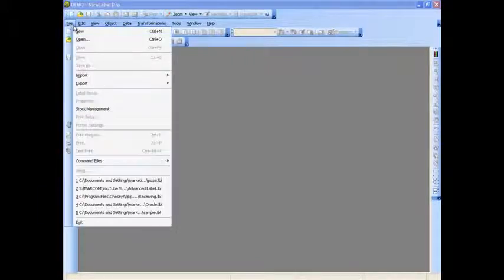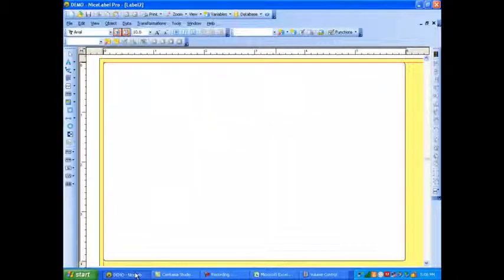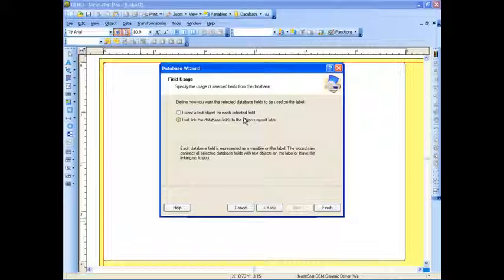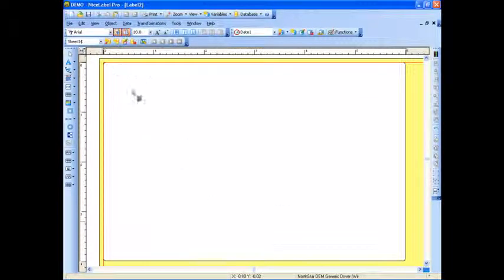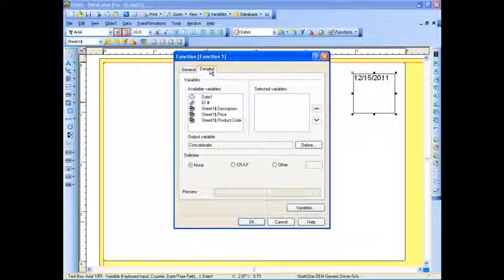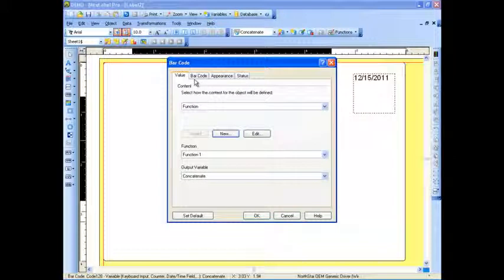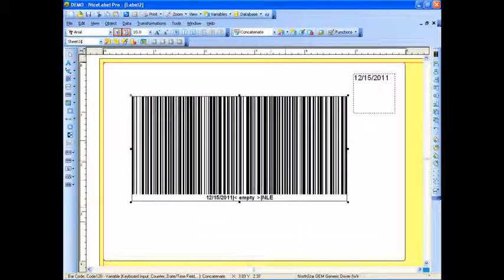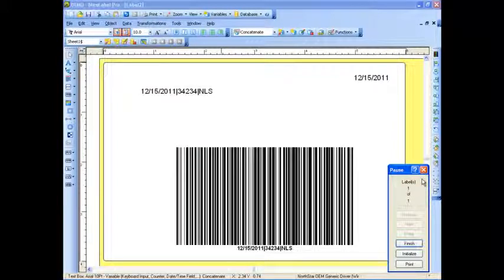NiceLabel Pro: Concatenate, database connection and more